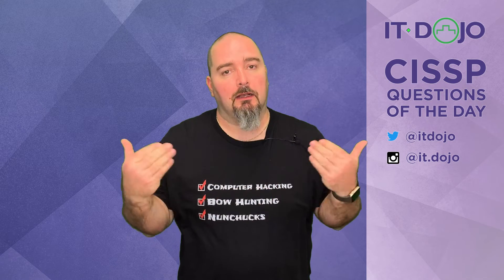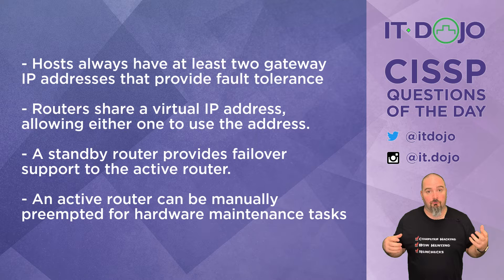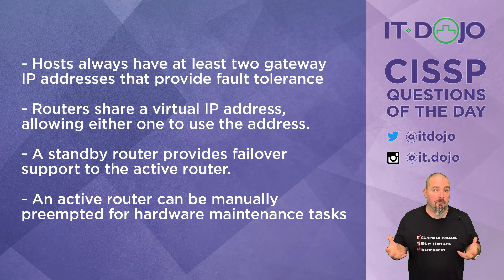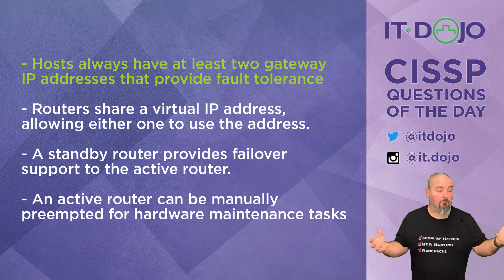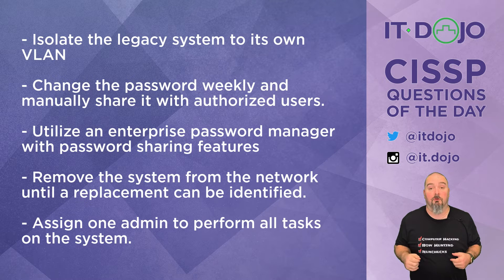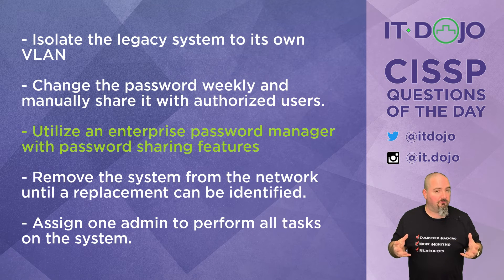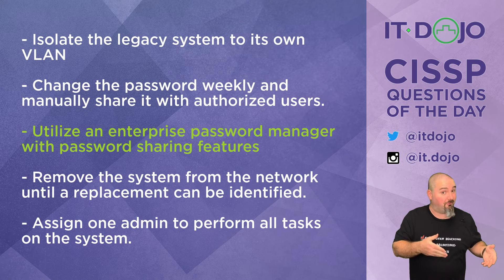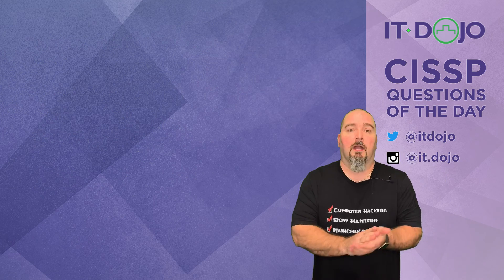CISSP Practice Questions of the Day from IT Dojo - #79 - FHRP & Password Management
IT Dojo offers free CISSP study questions for those who are preparing for their certification every day. In today's CISSP questions of the day from IT Dojo, Colin Weaver asks and answers questions related to Web App Security & TCP Connections.